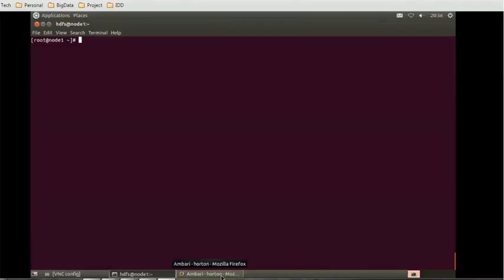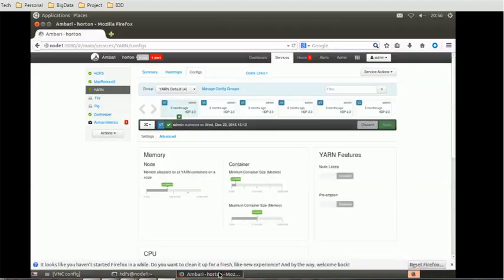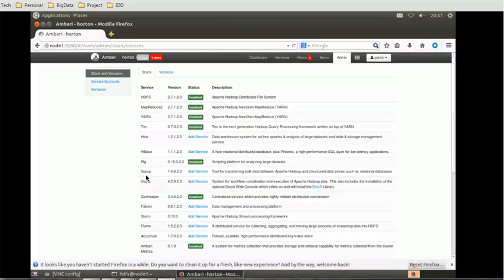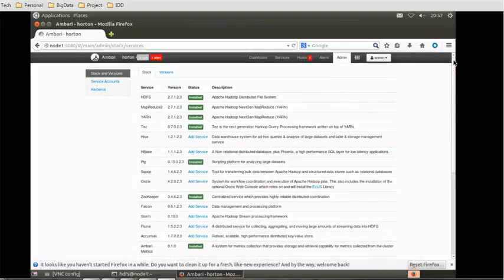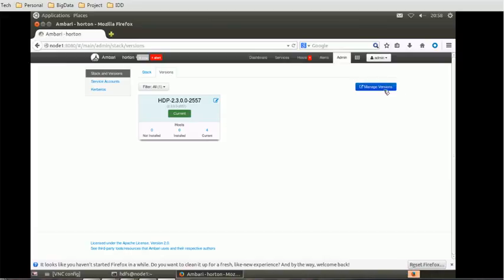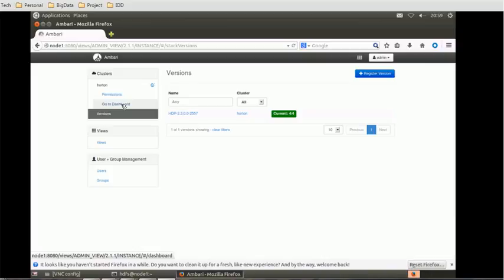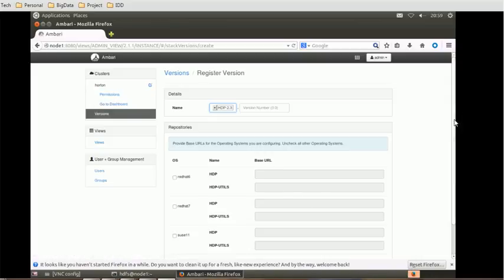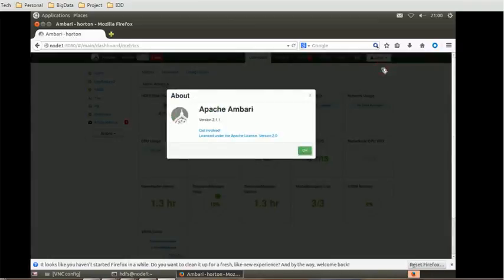27. Hadoop Administration Tutorial - How to check version of components in Hadoop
This video tutorial  provides details on how to check versions of HDFS, Ambari, Tez, Hive other components in Hadoop Cluster